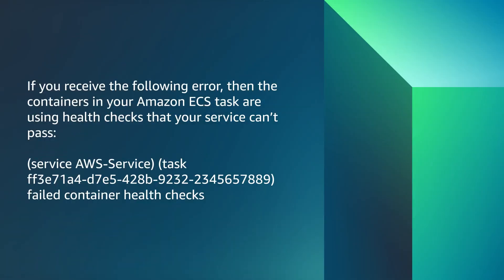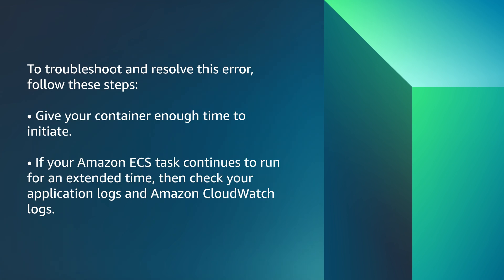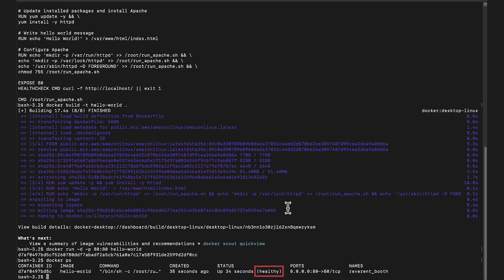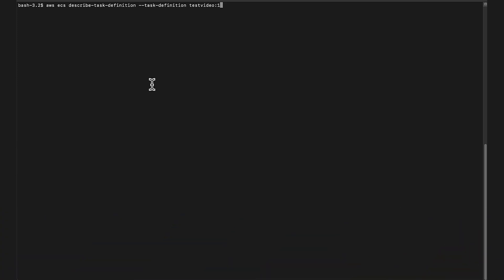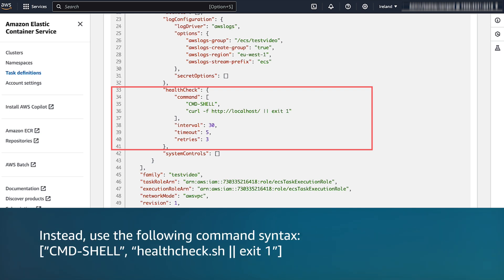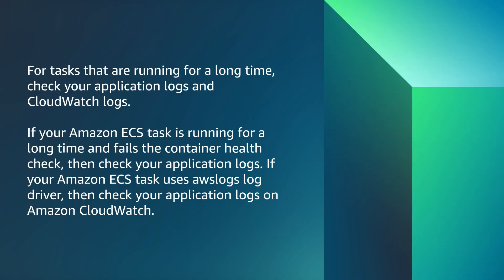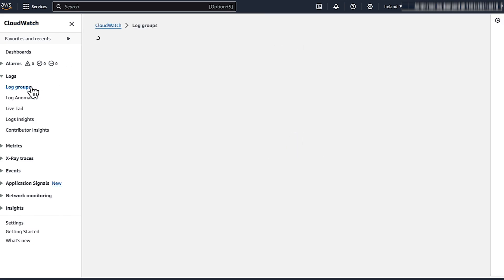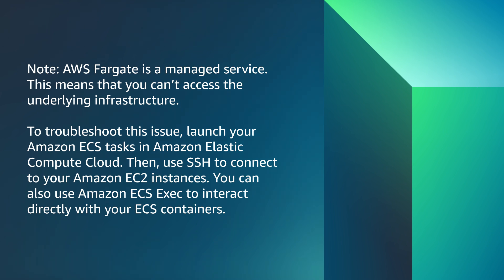How do I troubleshoot the container health check failures for Amazon ECS tasks?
Skip directly to the demo: 0:25

For more details on this topic, see the Knowledge Center article associated with this video

Mubulay shows you how to troubleshoot the container health check failures for Amazon Elastic Container Service tasks.